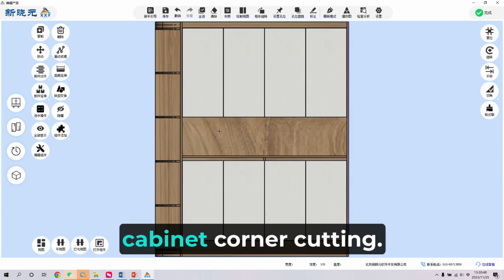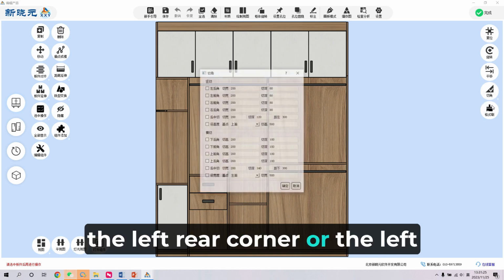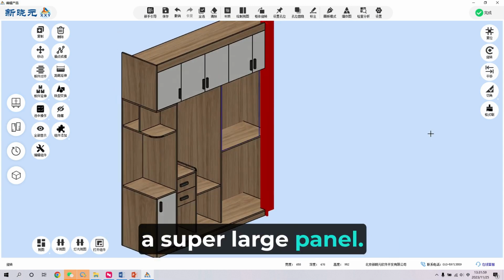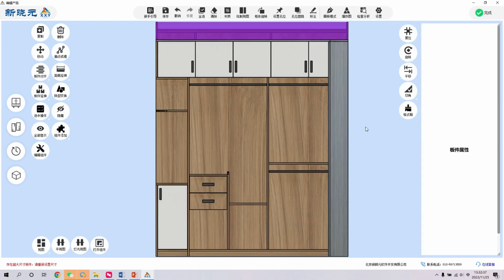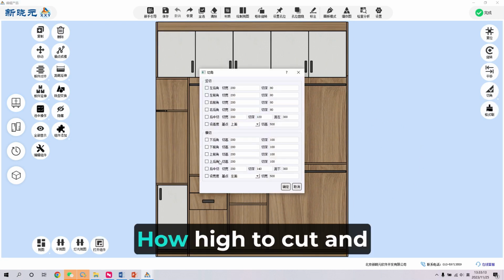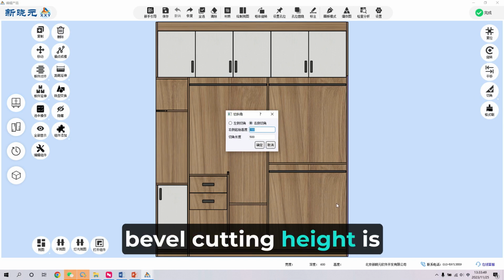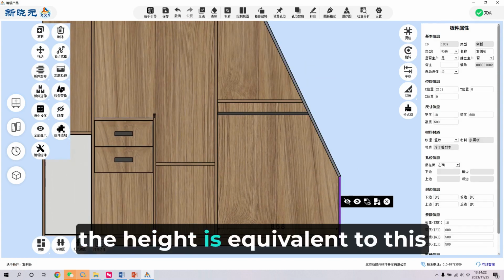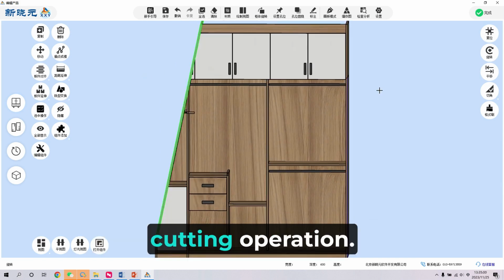Cabinet corner cutting V1